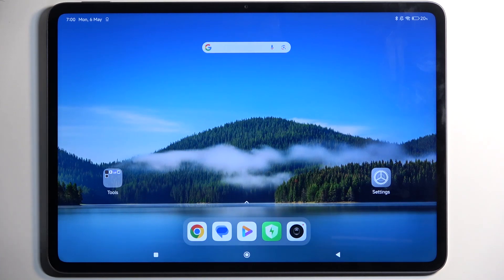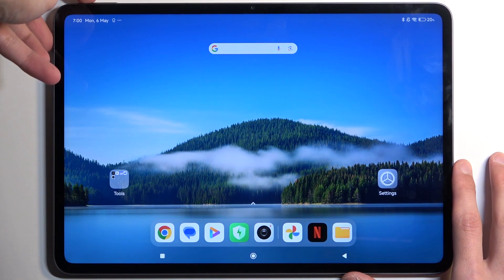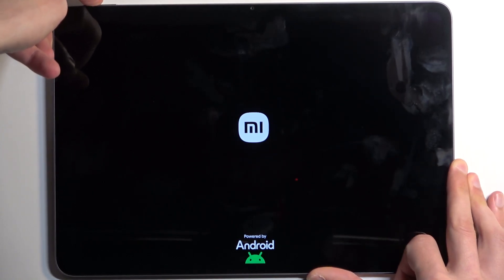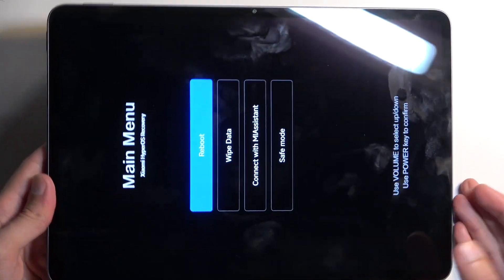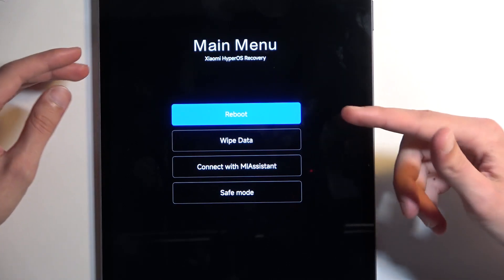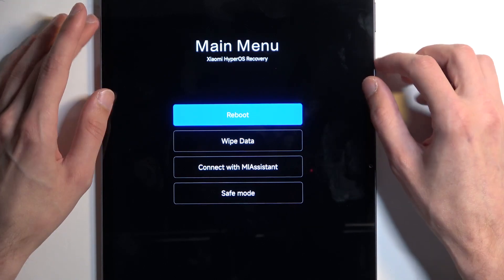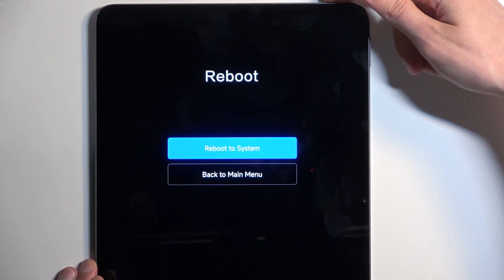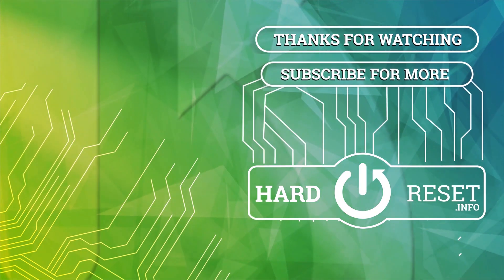How to Open Recovery Mode on XIAOMI Pad 6S Pro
Find out more info about XIAOMI Pad 6S Pro:
Accessing Recovery Mode on your XIAOMI Pad 6S Pro is very essential for troubleshooting and performing advanced system operations like factory resets and system updates. You can navigate using the volume buttons and select options using the Power button. Visit our YouTube channel if you want to know more about XIAOMI Pad 6S Pro.

How to enter recovery mode on XIAOMI Pad 6S Pro? How to open Recovery Mode on XIAOMI Pad 6S Pro? How to get access the recovery mode on XIAOMI Pad 6s Pro?